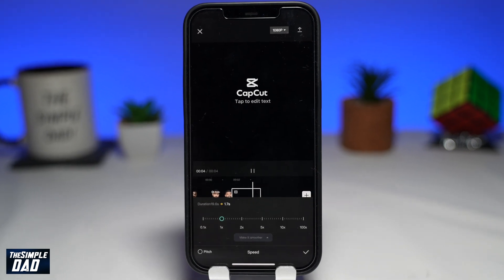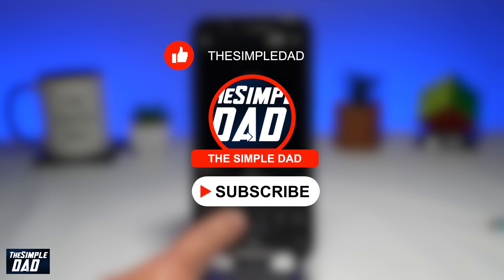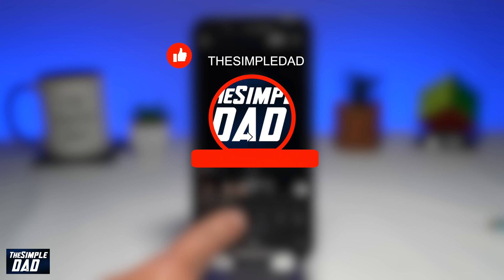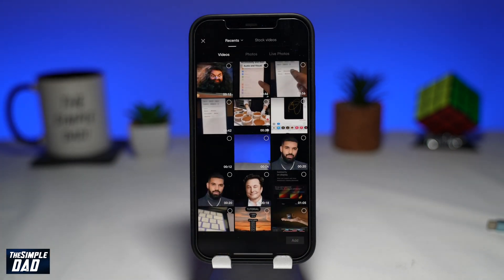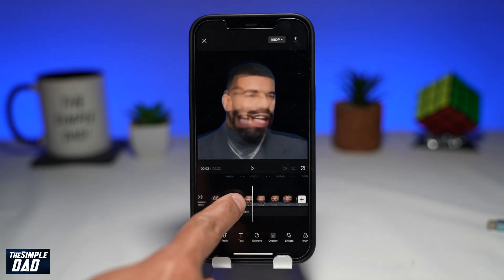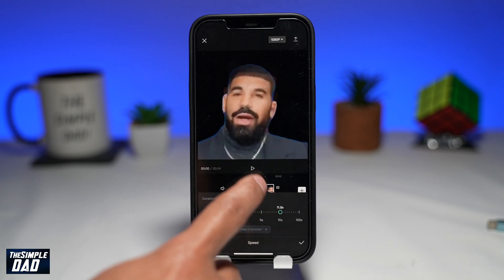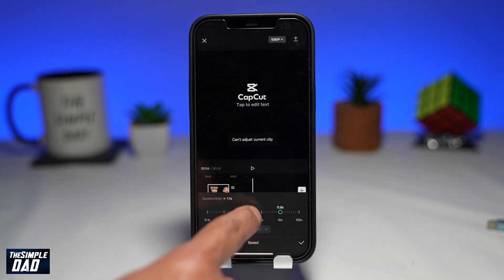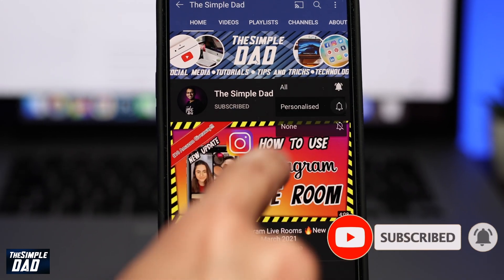How To Speed Up Video on Capcut 2022